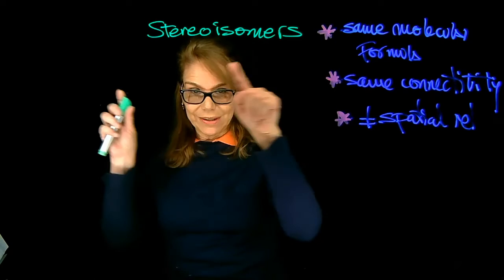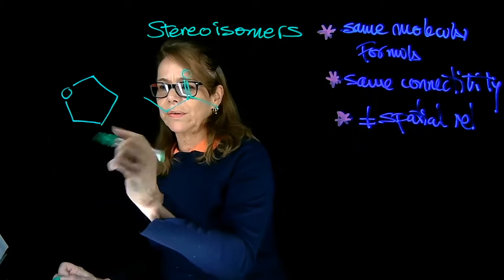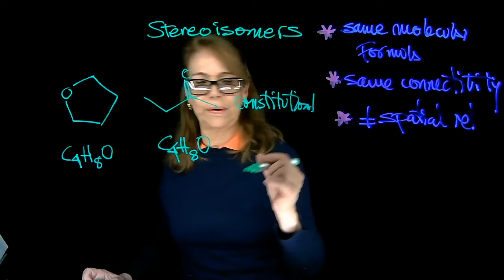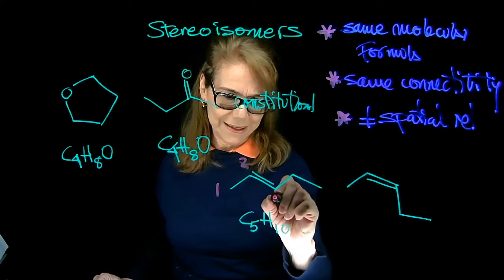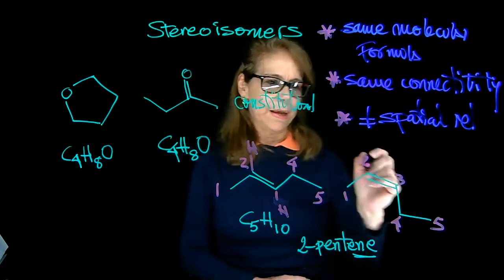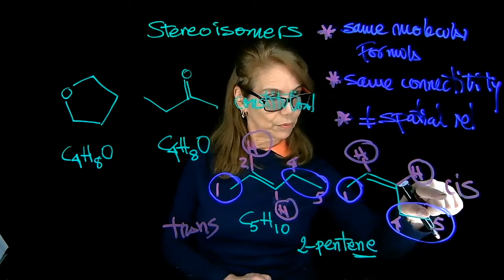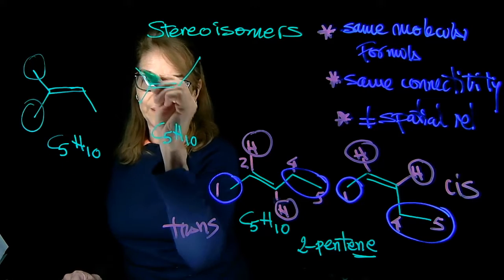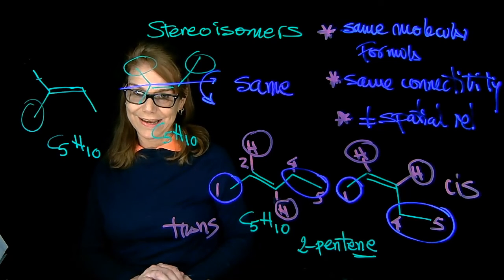Stereochemistry 4- Dr. Tania CS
Stereoisomerism-Relationship between molecules
Examples:
tetrahydrofuran and 2-butanine-constitutional
cis and trans 2-pentene
2-methyl-2-butene